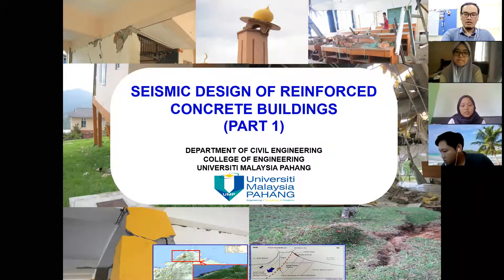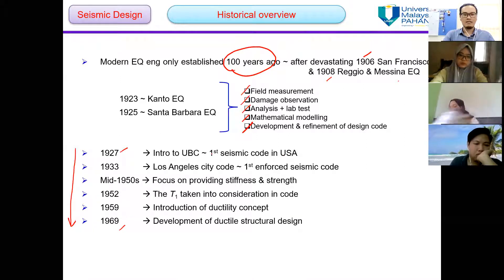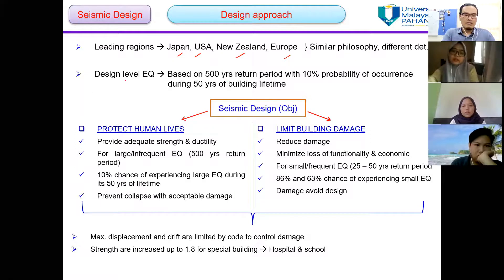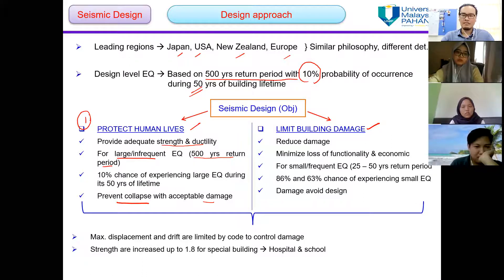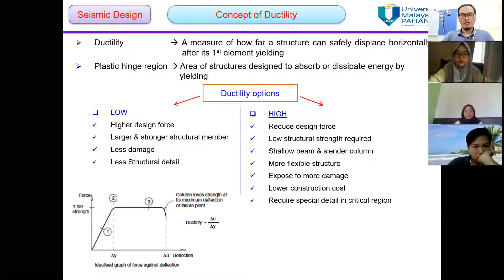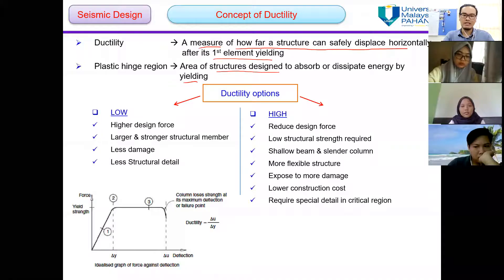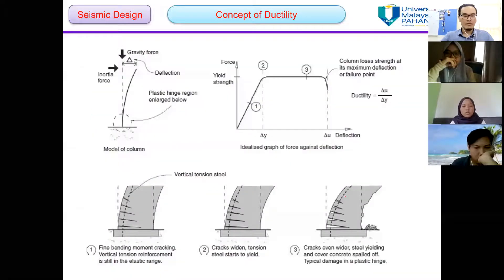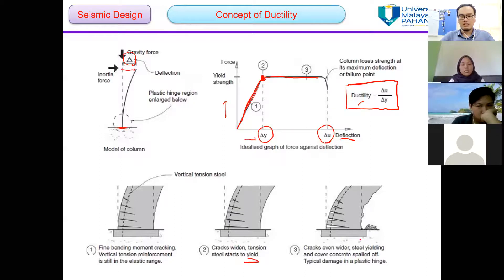BAA4273 Topic 4: Seismic Design of RC Buildings (Part 1)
Seismic Design of RC Buildings (Part 1)